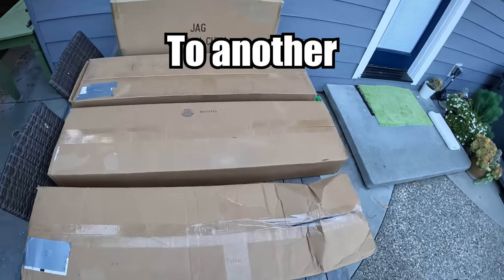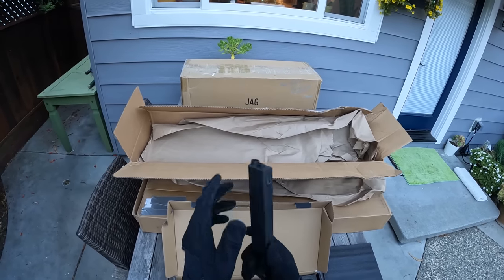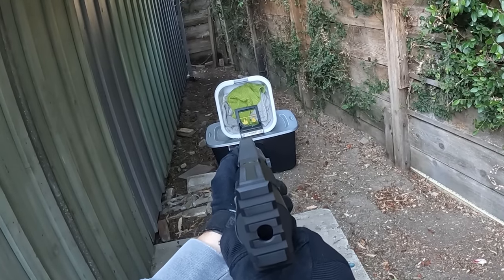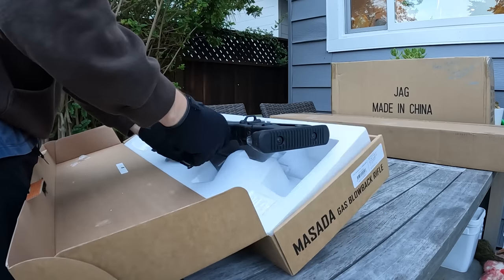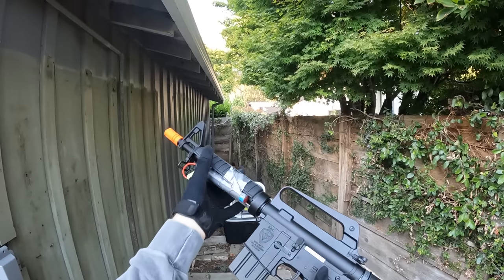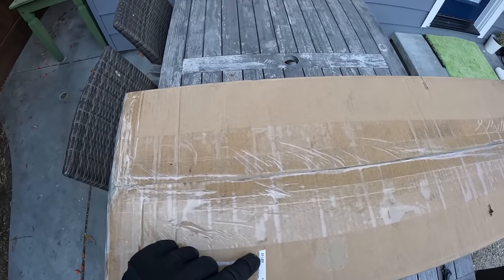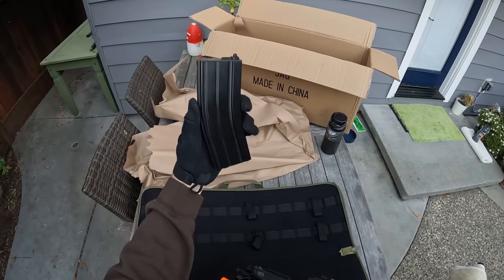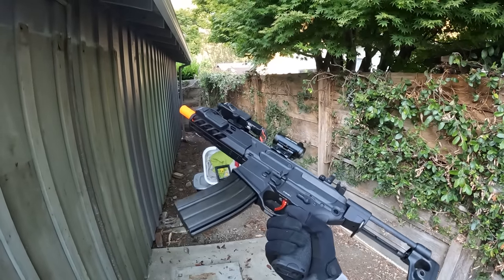I Bought Extremely Rare Airsoft Mystery Boxes!